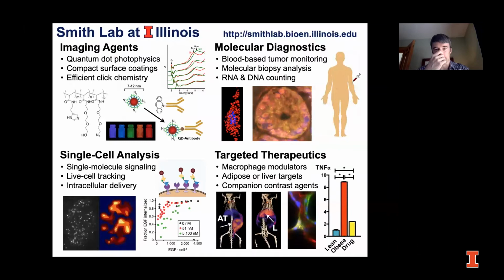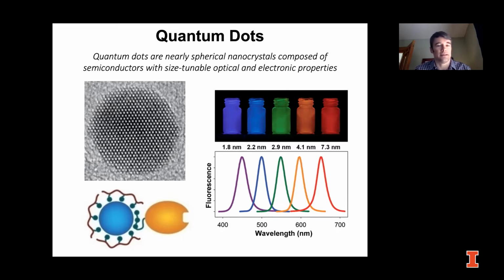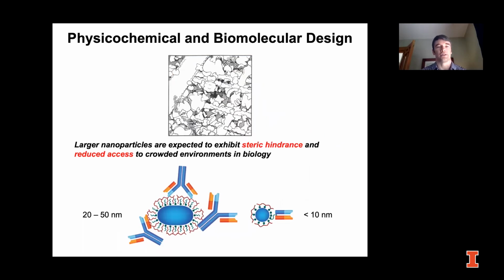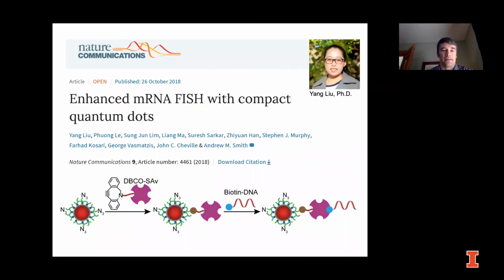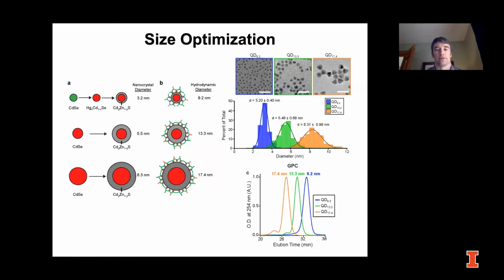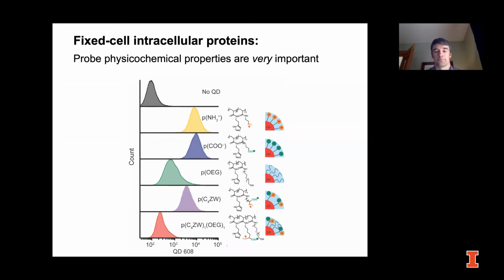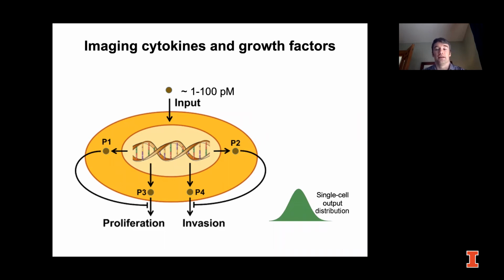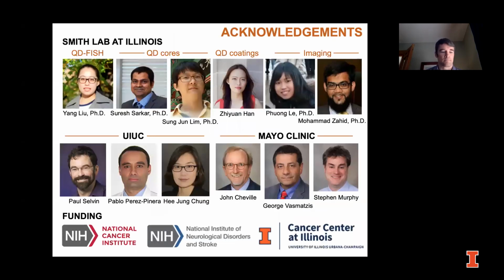Bioengineering professor Andrew Smith presents his research on nanoparticles for molecular imaging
This video is part of the fall 2020 semester bioengineering seminar series. Learn more about the bioengineering department at Illinois

Video timestamps
0:36 Overview of the Smith Lab
2:13 Biological imaging scales
4:50 Molecular probes
5:59 Nanoparticle-based labels
7:09 Quantum dots
11:51 Design goals (photophysical, physicochemical, biomolecular)
17:12 Recent publications
52:24 Session Q&A

Andrew Smith is an associate professor of bioengineering, materials science & engineering, medicine, and technology entrepreneurship at the University of Illinois Urbana-Champaign and the Carle Illinois College of Medicine. He is currently appointed as a Donald Biggar Willett Faculty Fellow and Bioengineering Associate Head of Undergraduate Programs. He received a B.S. in Chemistry and a Ph.D. in bioengineering, both from the Georgia Institute of Technology, and later trained as an NIH K99 postdoctoral fellow at Emory University. The goals of his lab at Illinois are to use nanomaterials engineering approaches to develop new probes for single-molecule imaging, to use single-molecule imaging assays to understand quantized processes in individual cells and to advance molecular diagnostics, and to develop therapeutic materials for inflammatory diseases.

Seminar talk title
Designing Nanoparticles for Molecular Imaging in Cells and Tissues